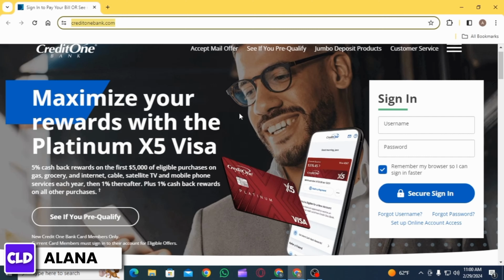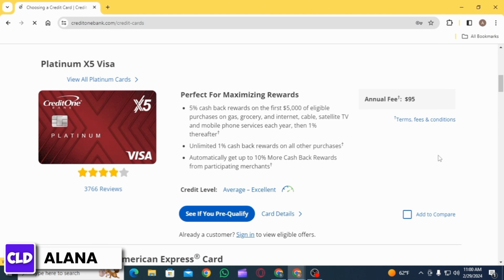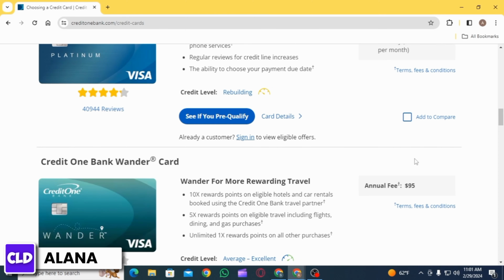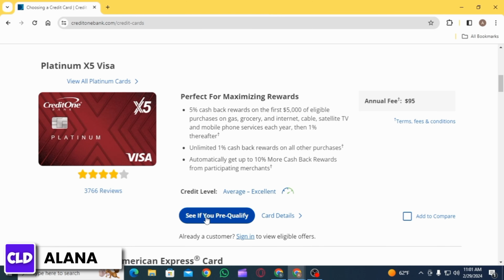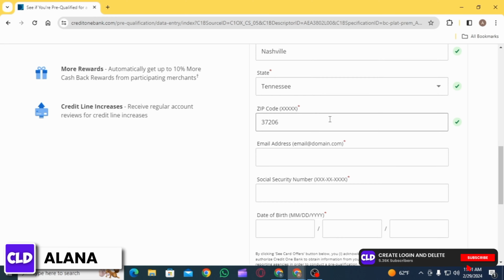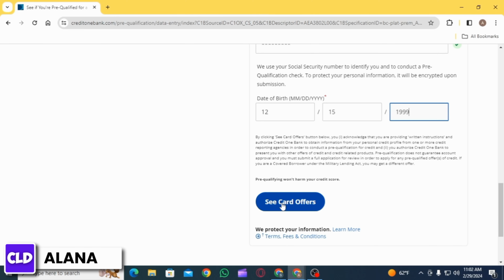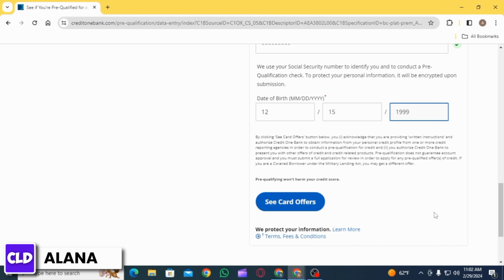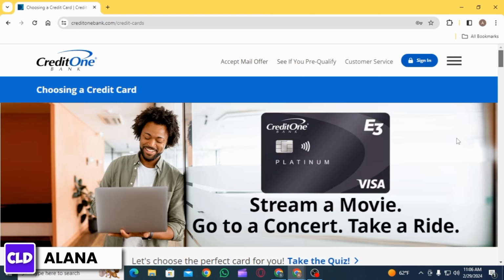How To Apply For Credit One Bank Credit Card Online 2024 | Credit One Bank Credit Card (EASY GUIDE)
Tutorial On How To Apply For Credit One Bank Credit Card Online 2024.

Welcome to Create Login And Delete! Today, we're diving into the process of applying for a Credit One Bank Credit Card online in the year 2024. If you're considering a new credit card, this video is a must-watch!

In this tutorial, you'll learn:

How To Apply For Credit One Bank Credit Card Online 2024: Discover the step-by-step method for a successful online application. (0:00 - 1:00)

Apply for Credit One Credit Card Online: Tips and tricks to enhance your chances of approval and understand the requirements. (1:01 - 1:30)

Credit One Bank Credit Card: An overview of the benefits, rewards, and features offered by Credit One Bank Credit Cards. (1:31 - 1:30)

Whether you're a first-time applicant or looking to add another card to your wallet, this video provides all the information you need. Have any questions or want to share your experience?

🕒 Timestamps:
0:00 - Introduction to Applying for Credit One Bank Card
1:00 - Application Tips and Requirements
1:30 - Benefits and Features of Credit One Bank Cards